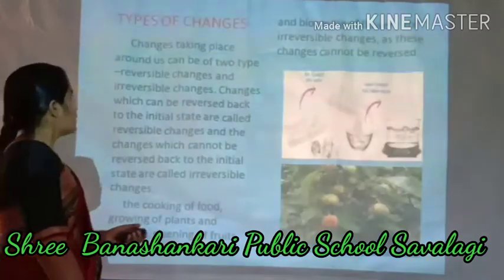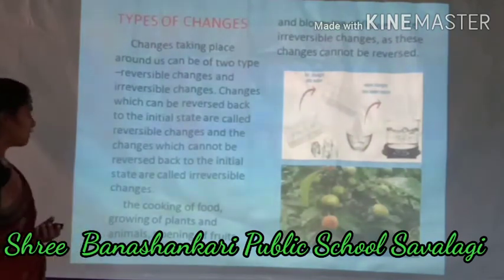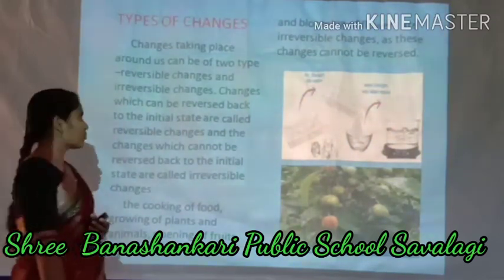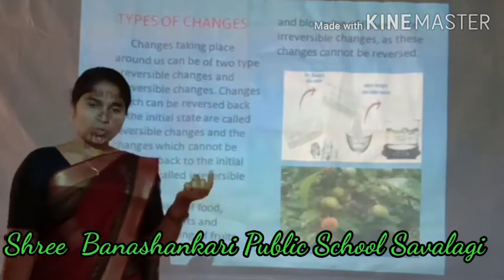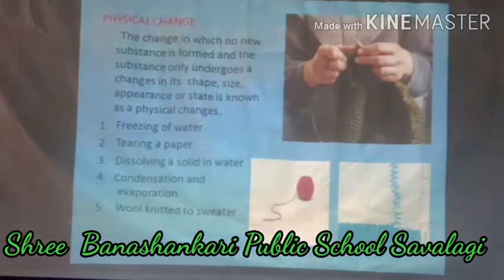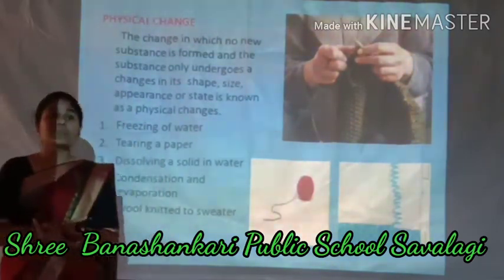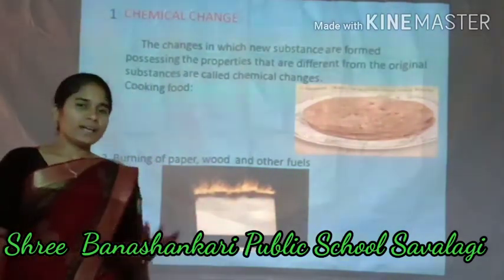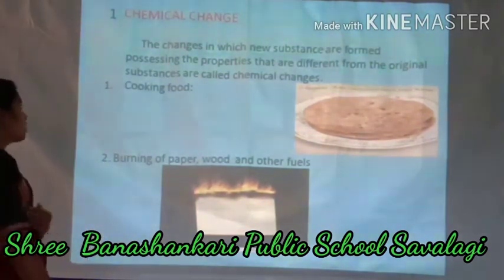VI STD Chapter 6 Changes Around Us Part I